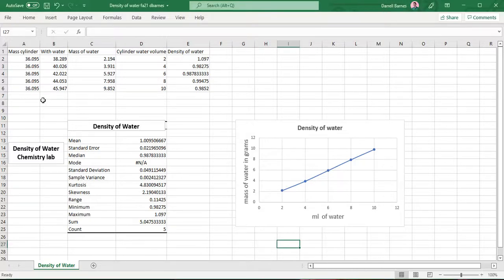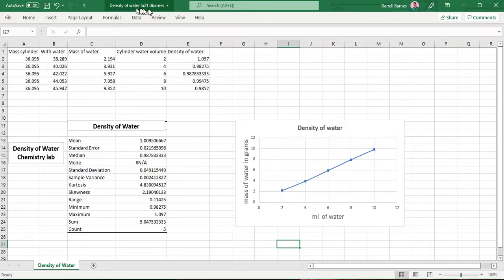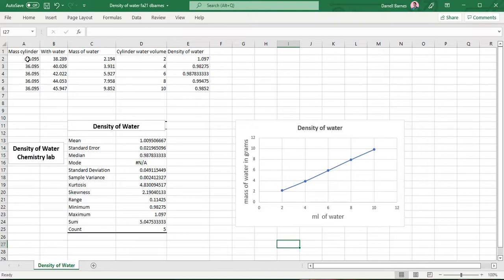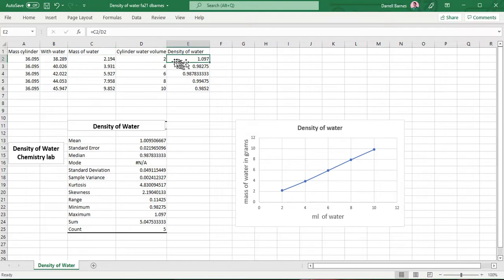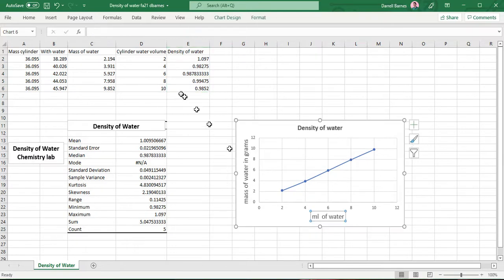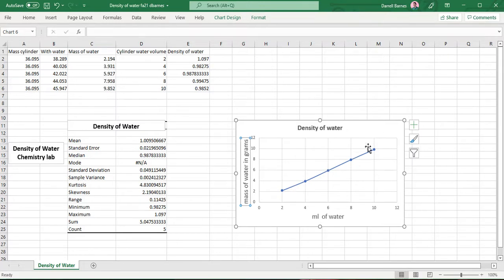Lab 1 Density of water excel lab report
December 14, 2021 in Dr. Thimm's lab